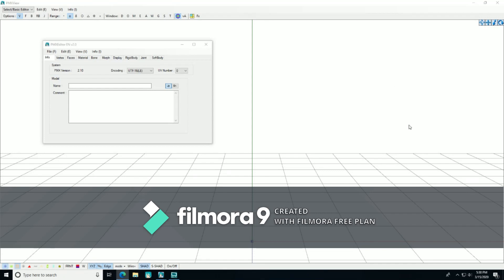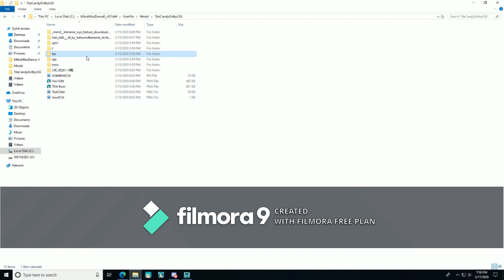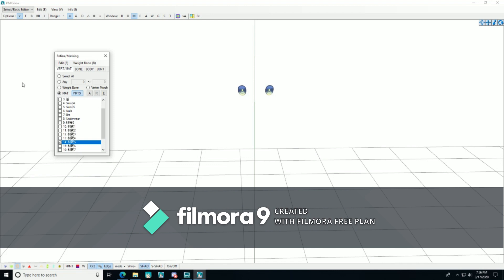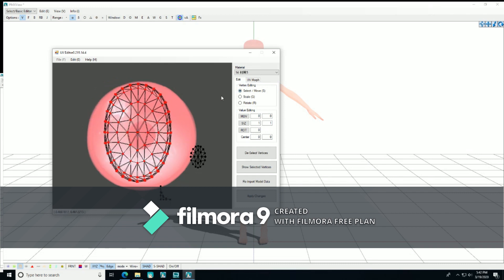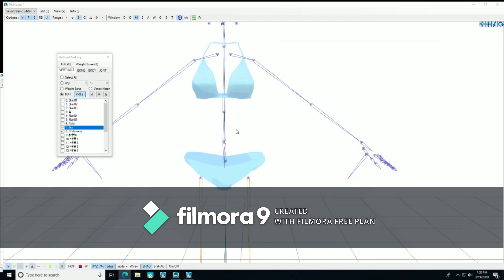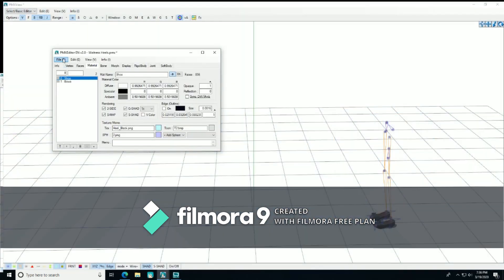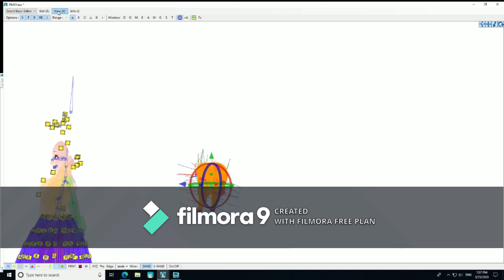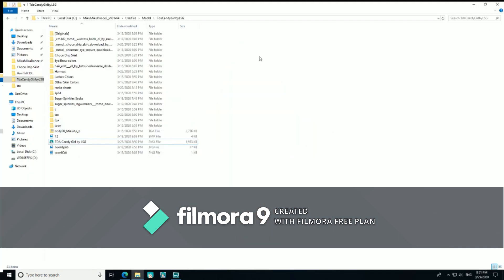How to make an mmd model or vrchat avatar with the PMX Editor | MMD School Tutorial 11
In this episode of MMD School, you’ll learn how to make models and even vrchat avatars in pmxe.
I'm sorry that I haven't been uploading for the past few weeks, this one took longer to make.

MMD School is a YouTube tutorial series by LittleShadowGirl Productions that shows the world how to make awesome things for MMD 9.31, such as animations, art, and 3D models.